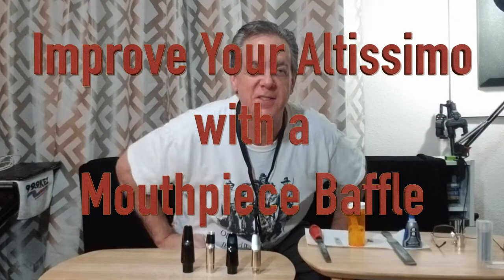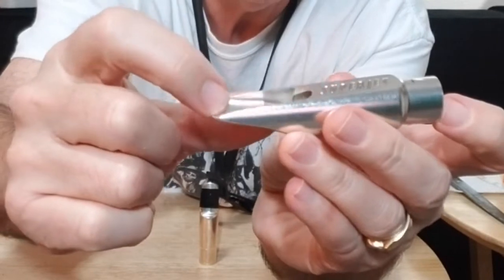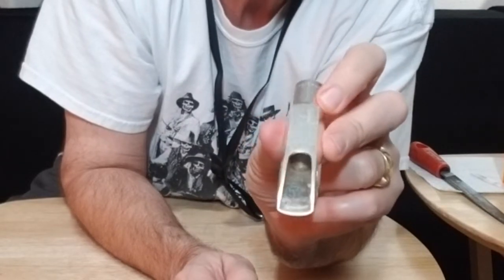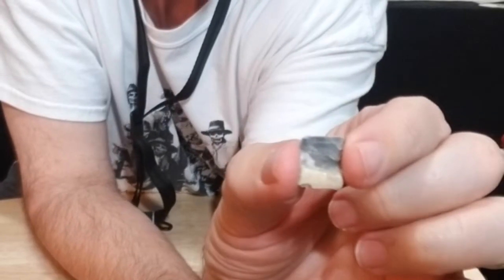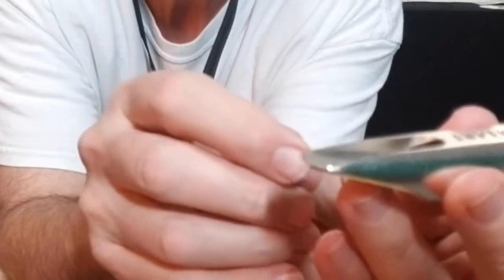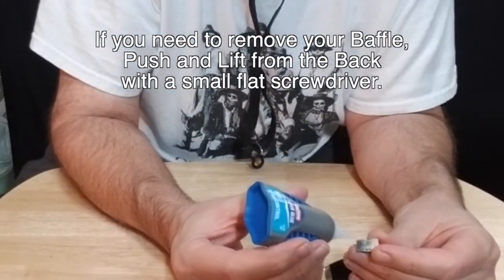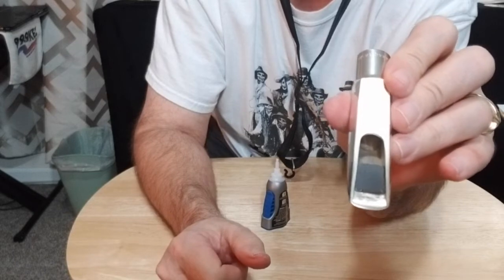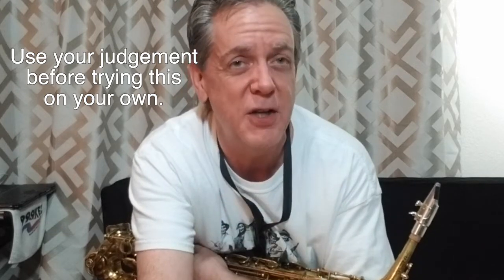Improve Your Altissimo with a Mouthpiece Baffle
Mark Peotter gives some D.I.Y. advice for making your own Saxophone Mouthpiece Baffle.  He will take you through the steps and demonstrate the difference in the sound between having a baffle and not having a baffle.

The "baffle" is the area inside the mouthpiece that is nearest the tip of the reed.  Without a baffle your tone will be darker.  With a baffle your tone will be brighter, and the altissimo range will be easier to play.

The high, bright sound that comes easily with a baffled mouthpiece was made popular in the 70's and 80's by such players as Michael Brecker, David Sanborn, Tom Scott, Marc Russo, Dave Koz, and Ernie Watts, to name a few.  It is the contemporary sound that we associate with 80's Rock and Smooth Jazz.

There are many models of Mouthpieces with high baffles to choose from.  This video is about making and installing your own custom design baffle into your favorite mouthpiece that has room for accommodation.

Background music in this video includes:
"Latina Dance" by Mark Peotter
"Have Yourself A Merry Little Christmas"
"First Love" by Mark Peotter
"Whirl A Twirl" by Mark Peotter

Other equipment in this video:
Selmer Mark VI Alto Saxophone
Yanagisawa Metal #7 Mouthpiece
Meyer HR #6 Mouthpiece
Jody Jazz Jet #7 Mouthpiece
Jody Jazz Superjet #7 Metal Mouthpiece
Boston Sax Shop #2.5 Reed
LeGere American Cut #2.25 Reed
Files (wood and metal)